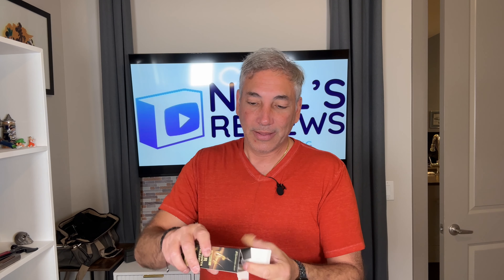Hair Growth Spray Review & Unboxing 4K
Hair Growth Serum - 5% Minoxidil for Men and Women, Unscented Minoxidil Spray for Hair Growth, Extra Strength Hair Regrowth Treatments with Biotin, Help to Stop Thinning and Loss Hair 3.38Fl.OZ
Brand: LOBNWQ
From Amazon
(AD)